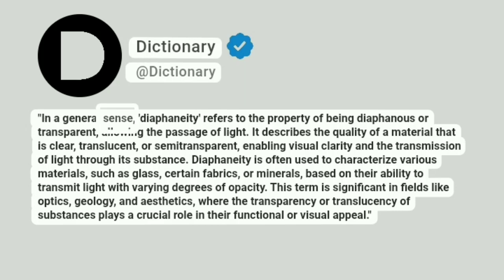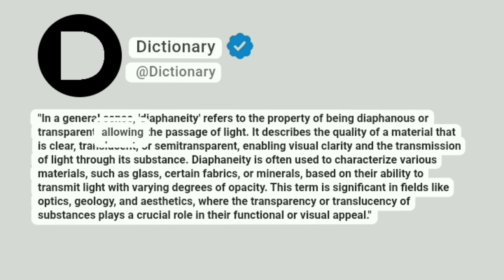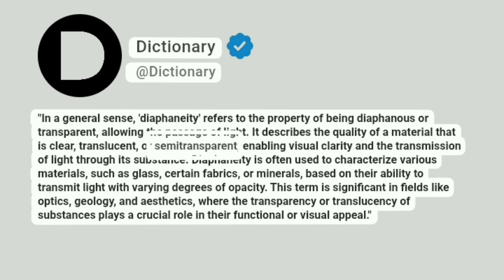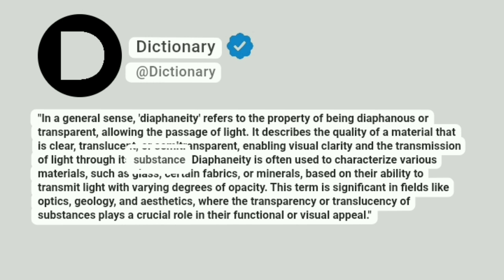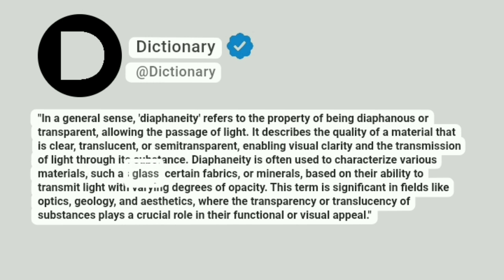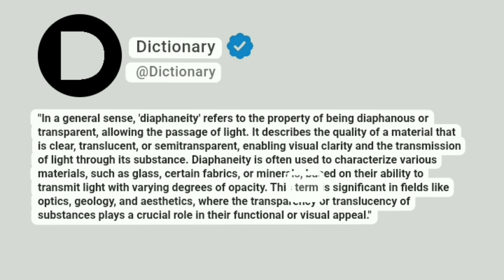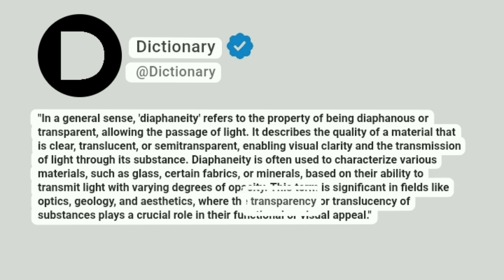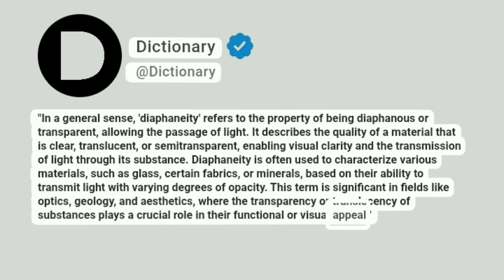Diaphaneity Meaning In English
"In a general sense, 'diaphaneity' refers to the property of being diaphanous or transparent, allowing the passage of light. It describes the quality of a material that is clear, translucent, or semitransparent, enabling visual clarity and the transmission of light through its substance. Diaphaneity is often used to characterize various materials, such as glass, certain fabrics, or minerals, based on their ability to transmit light with varying degrees of opacity. This term is significant in fields like optics, geology, and aesthetics, where the transparency or translucency of substances plays a crucial role in their functional or visual appeal."